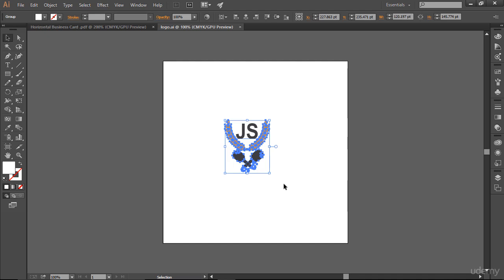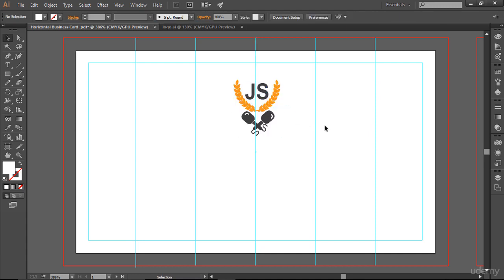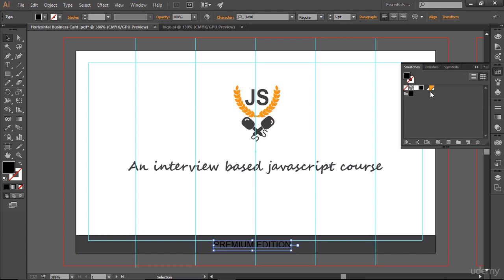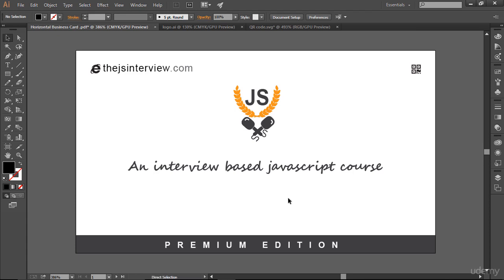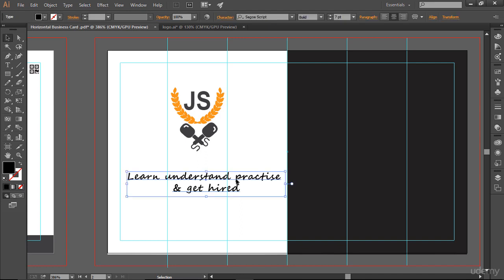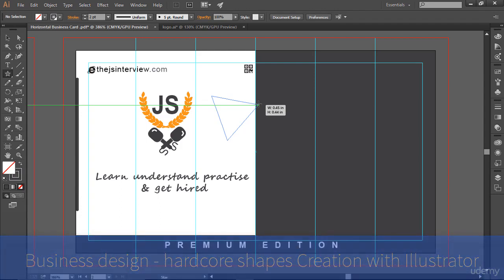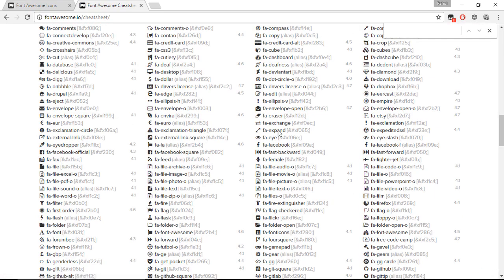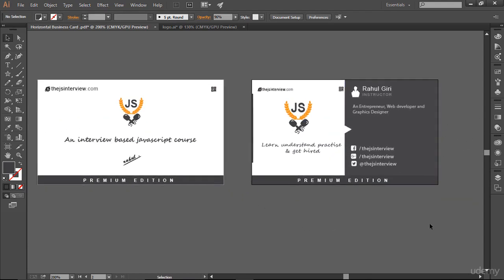Designing printable Horizontal business card 004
004 Designing printable  Horizontal business card